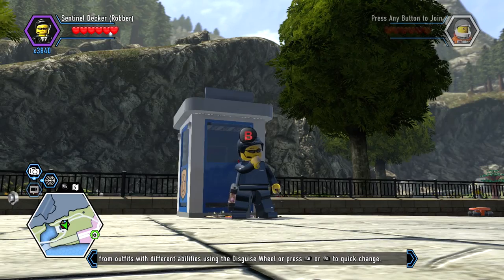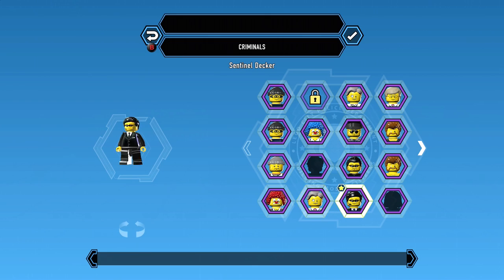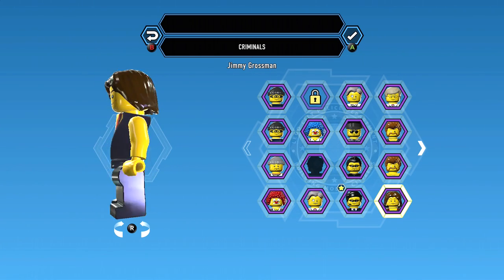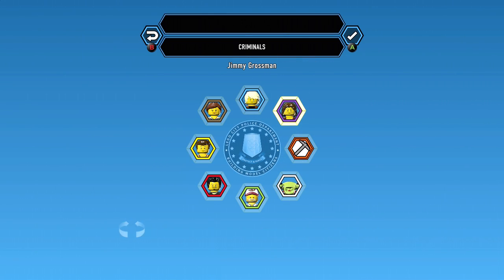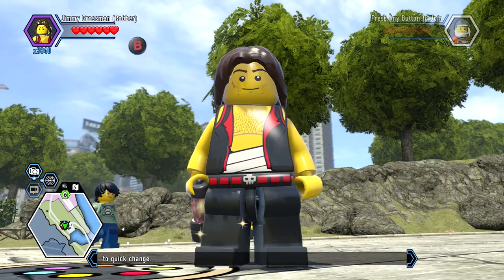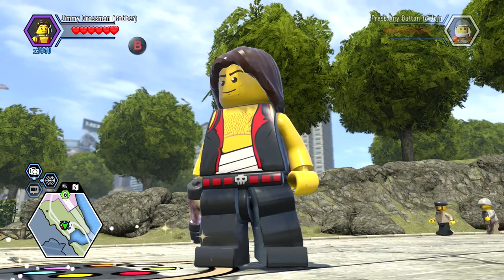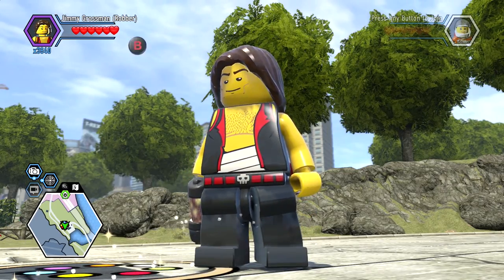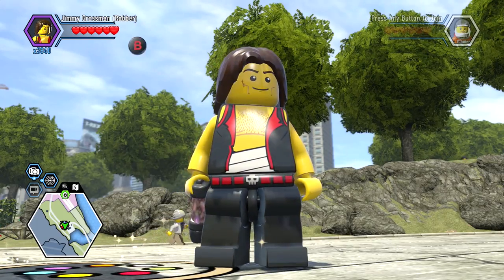LEGO City Undercover Remastered Jimmy Grossman Unlock Location and Free Roam Gameplay